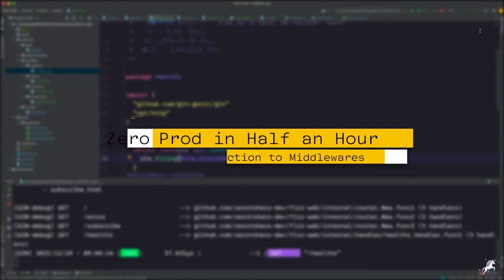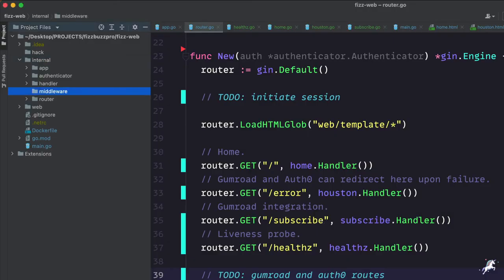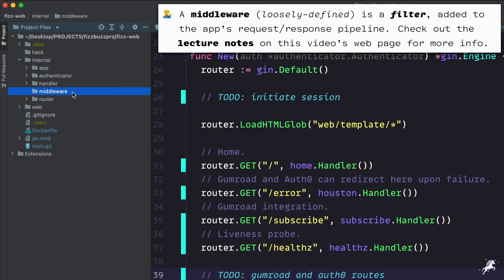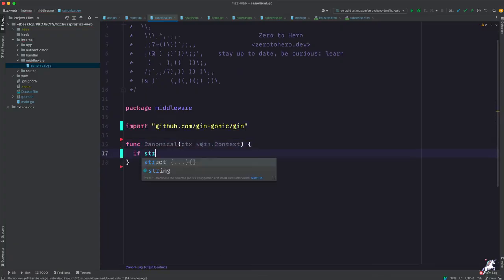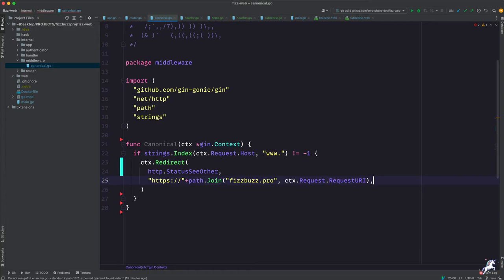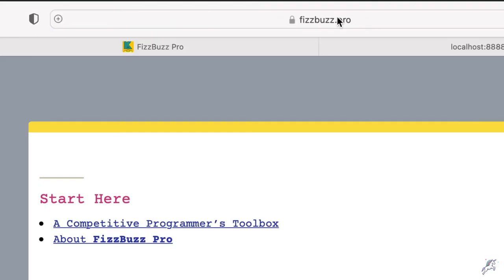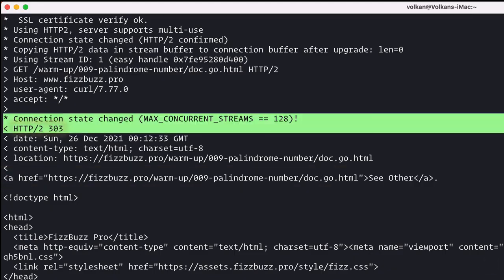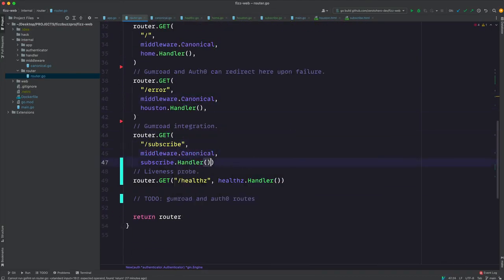Zero to Prod in Half an Hour Part 7 — A Mild Introduction to Middlewares